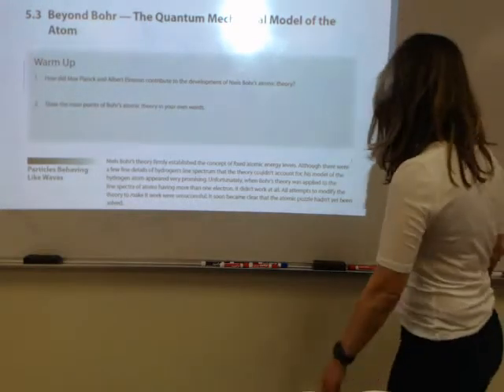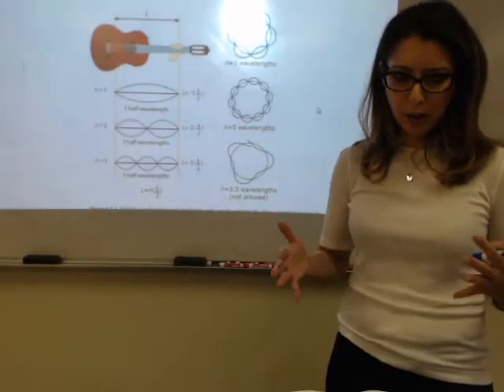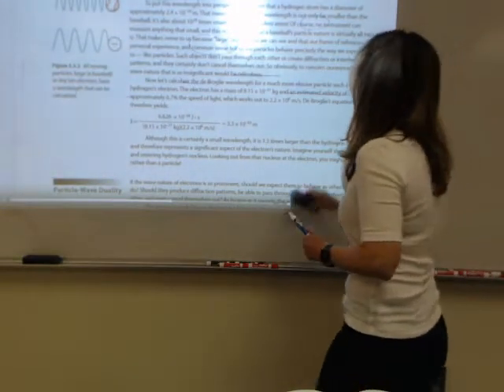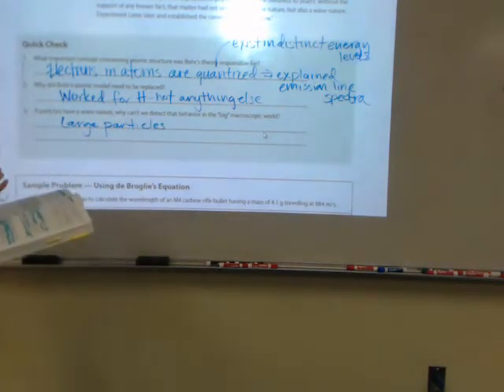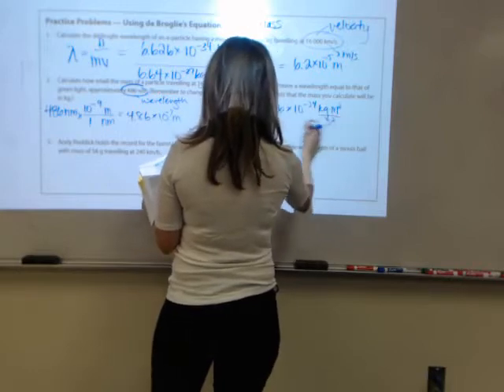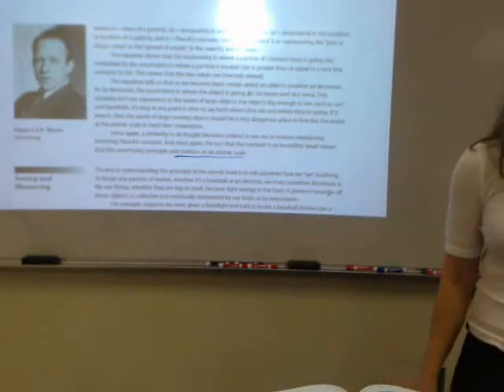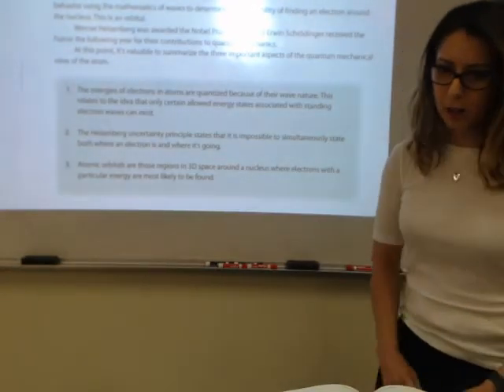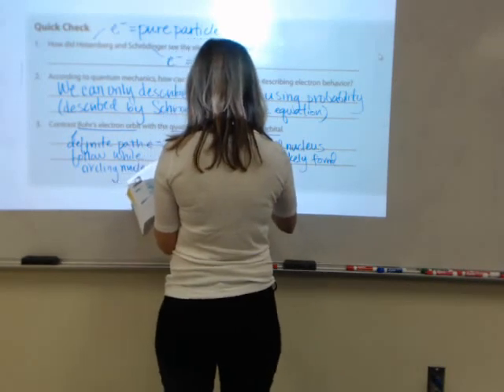5.3 Beyond Bohr - The Quantum Mechanical Model of the Atom